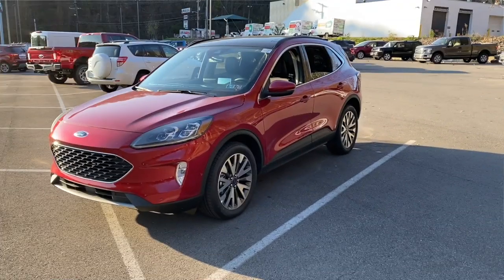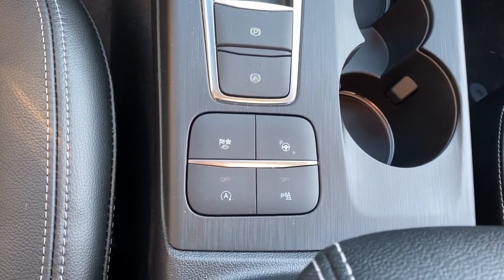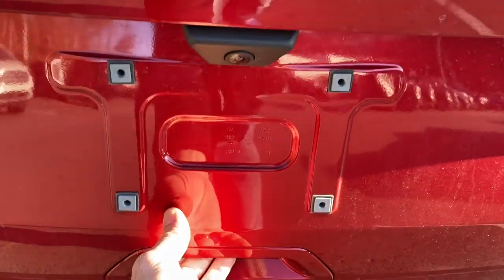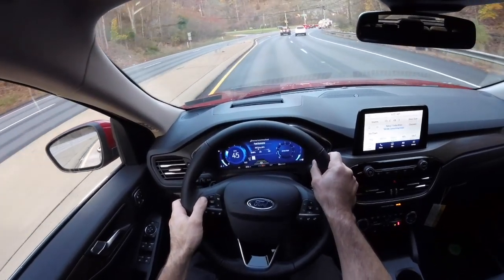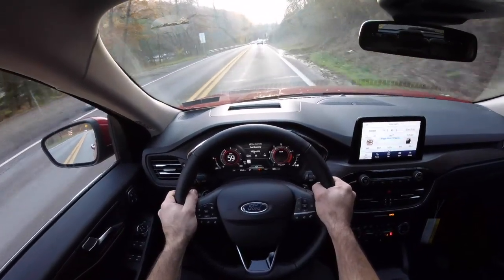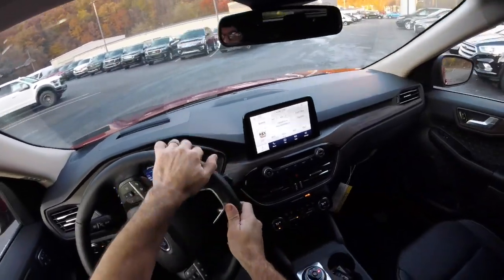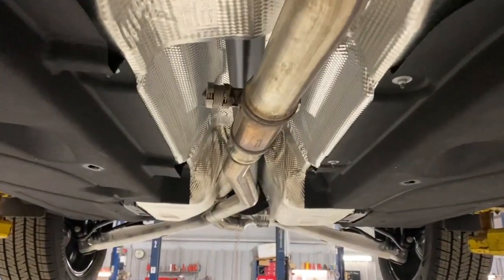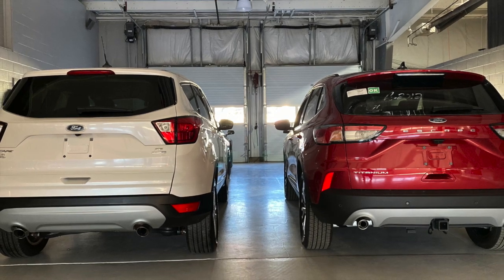2020 Ford Escape Titanium Review The Best Escape Yet!!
We take a look at the brand new Ford Escape